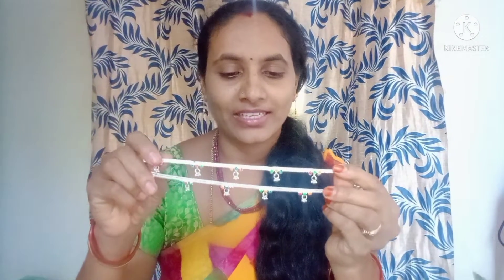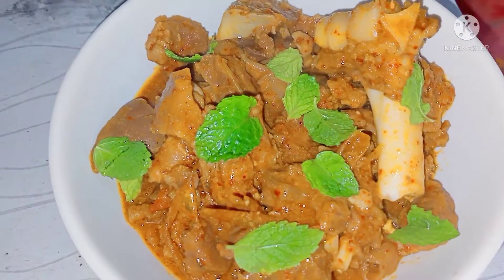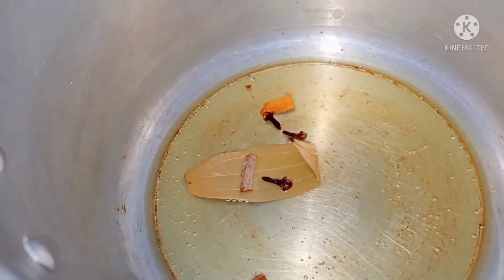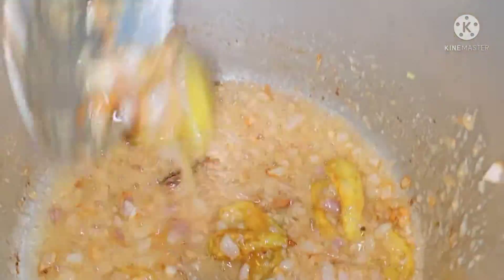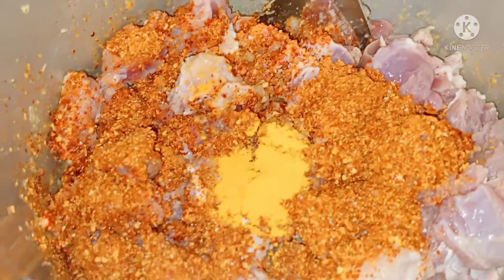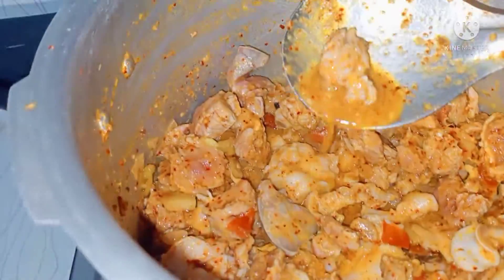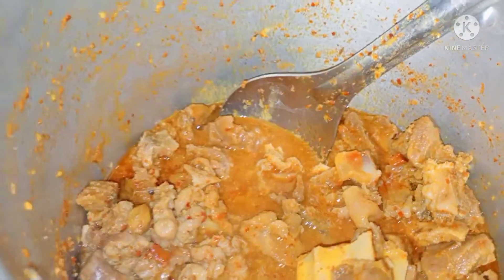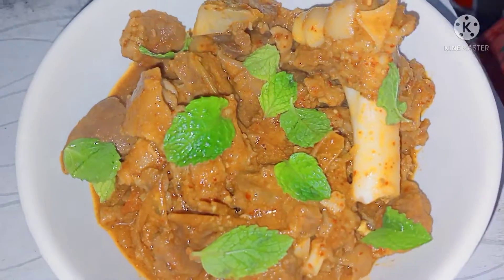కరీ చాలా రుచిగ / నేను తీసుకున్న వెండి పట్టీలు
if you like this video plz give it a like👍